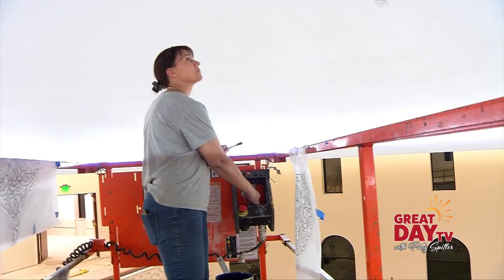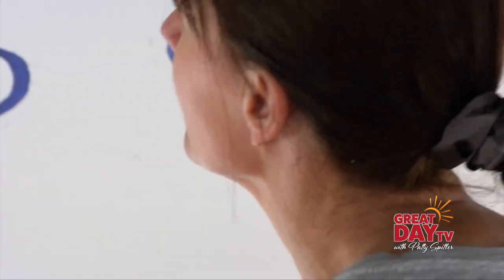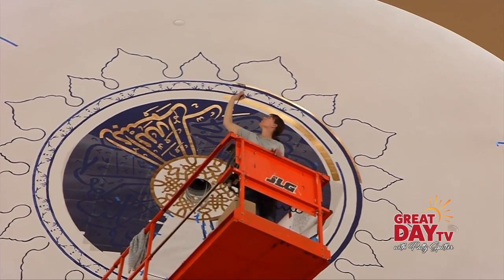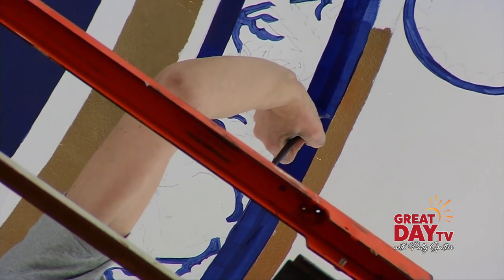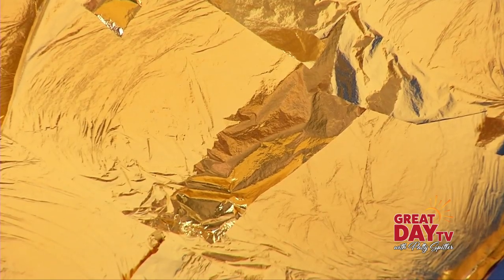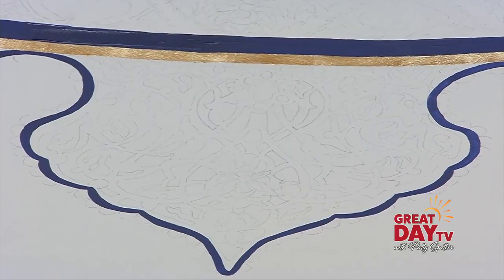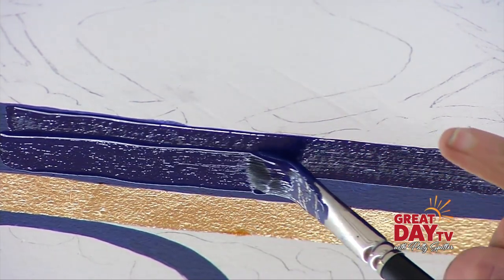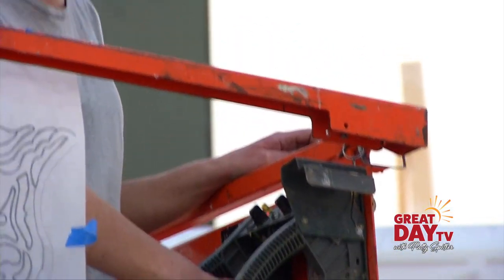Mosque Magic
It's delicate, intricate and time consuming but the rewards can be well worth the effort. Joy Hernandez profiles an artist who updates artwork in mosques and feels this is her life's work.  Hear her story and see the stunning results.